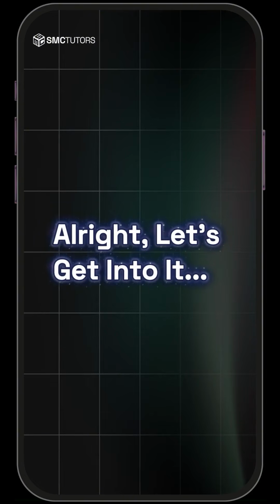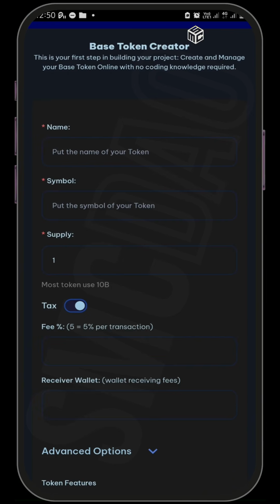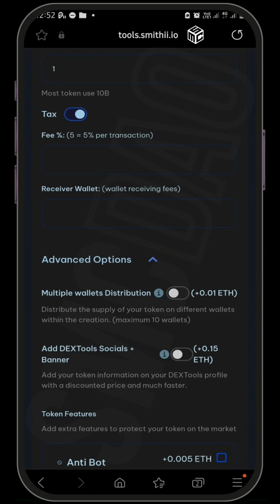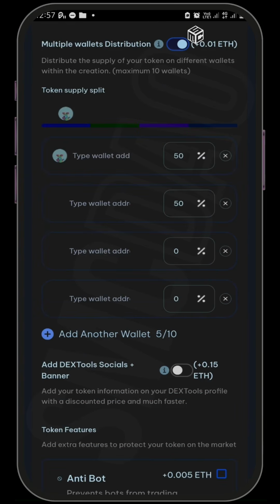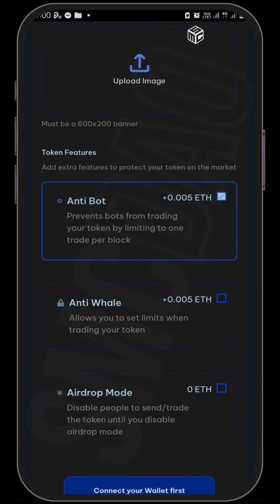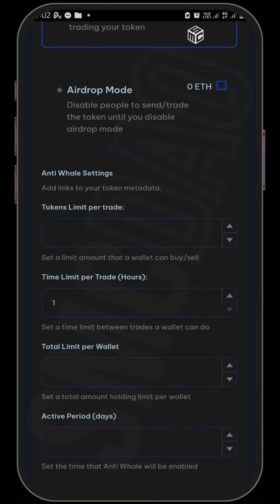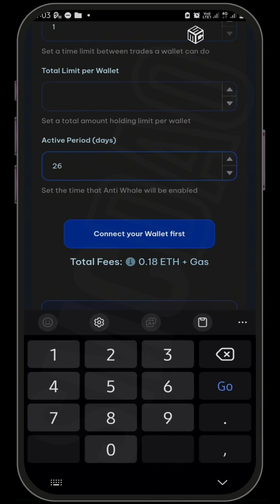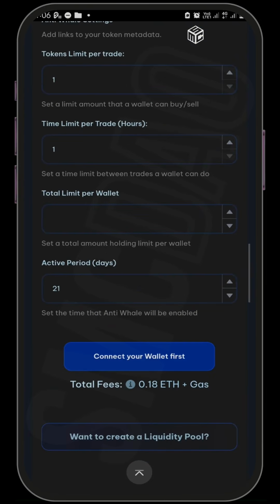How to Launch Tokens on Base chain with SmithiiTools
Want to create your own token on Base network for under $50? In this step-by-step tutorial, we show you exactly how to launch a custom token on Smithii Tools — even if you have zero coding experience.

What You’ll Learn:
How to set up your token name, symbol, and total supply
Adding buy/sell taxes and receiver wallet
Multiple wallet distribution (for team & decentralization)
Adding socials, website, banner & auto-listing on DEX Tools
Anti-bot, Anti-whale, and security features
Airdrop mode and launch settings
Full cost breakdown (fees explained)

Perfect for beginners who want to launch memecoins, utility tokens, or community tokens on Base.

Timestamps:
00:00 - Intro
00:54 - Opening Smithii Tools
01:20 - Creating Base Token
02:23 - Taxes & Receiver Wallet
03:00 - Advanced Options
03:40 - Multiple Wallet Distribution
04:40 - DEX Tools + Socials
05:16 - Anti-Bot & Anti-Whale Features
08:33 - Airdrop Mode
09:35 - Final Launch Steps

Wiki Cat Contract address:
0x6Ec90334d89dBdc89E08A133271be3d104128Edb